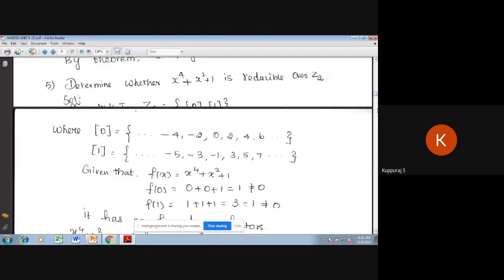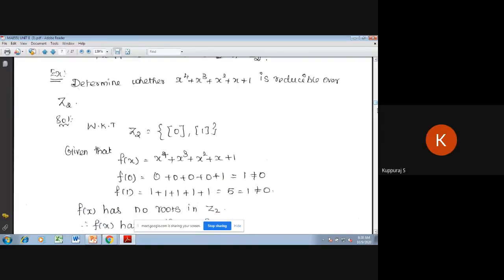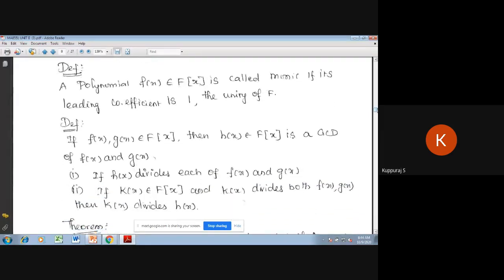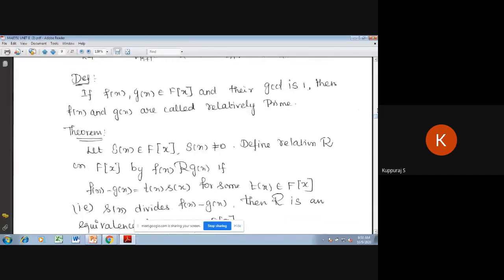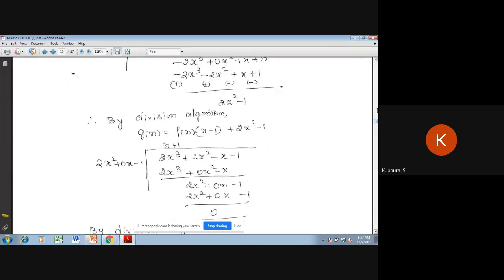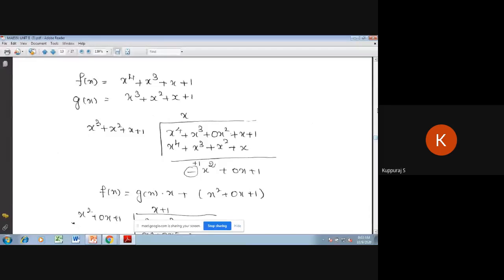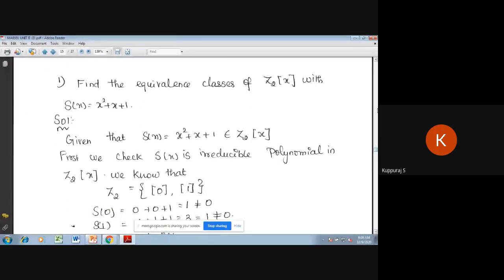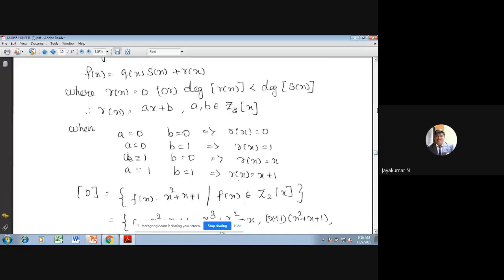MA8551 ANT UNIT II Irreducible Polynomial over finite field 9 10 2020 Session 1